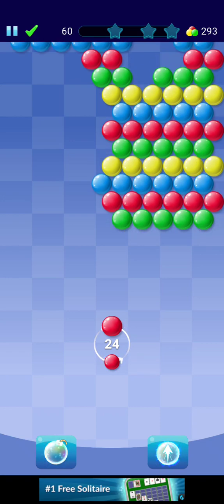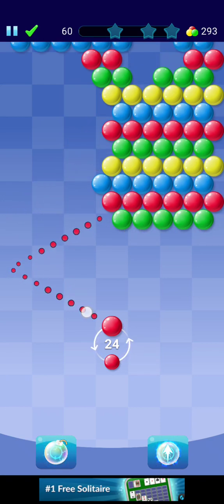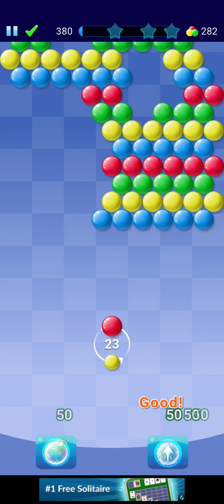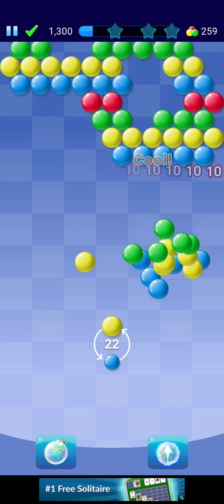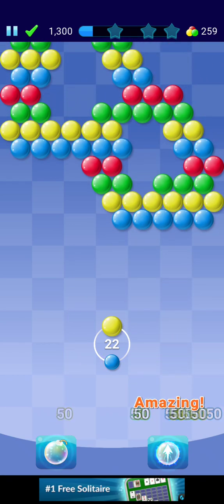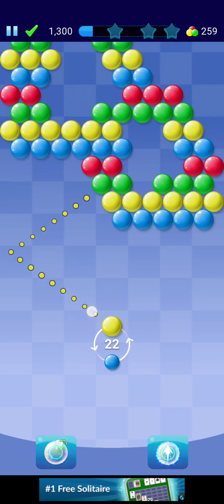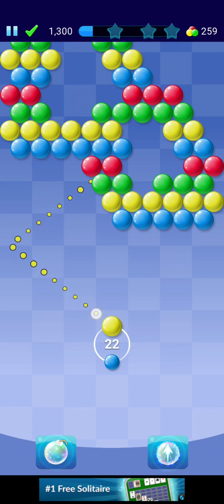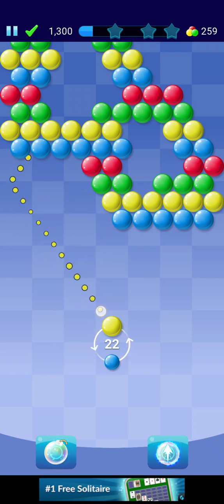Bubble Pop Origin Puzzl pat 78#youtube